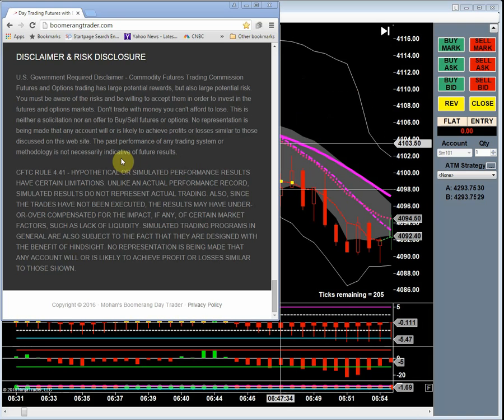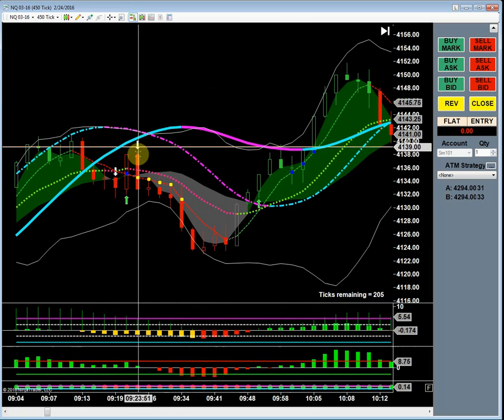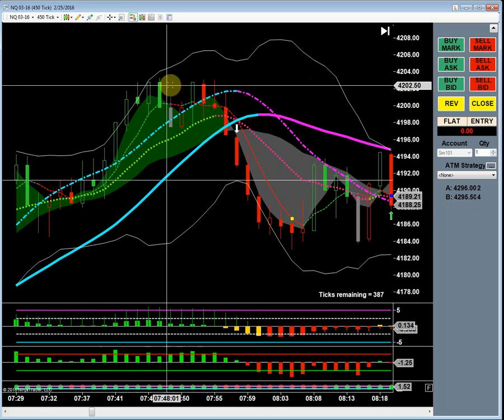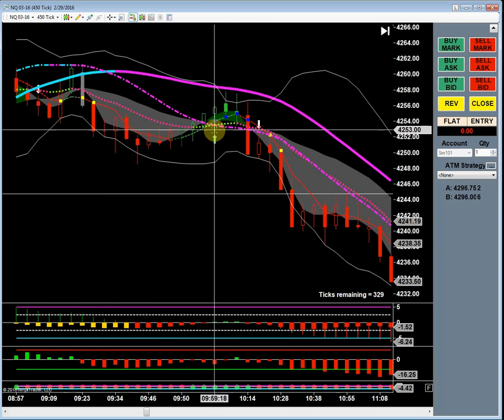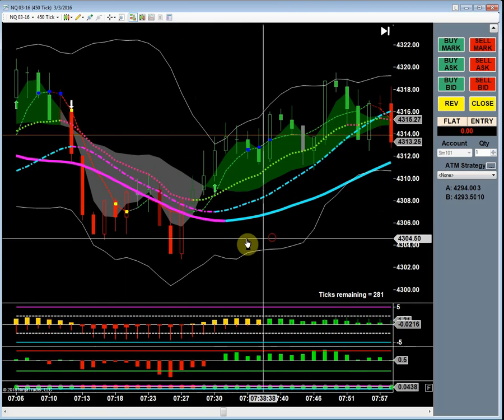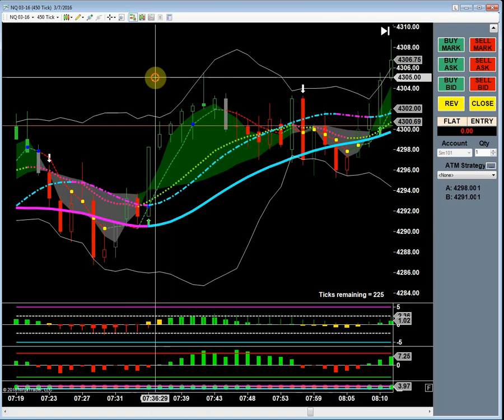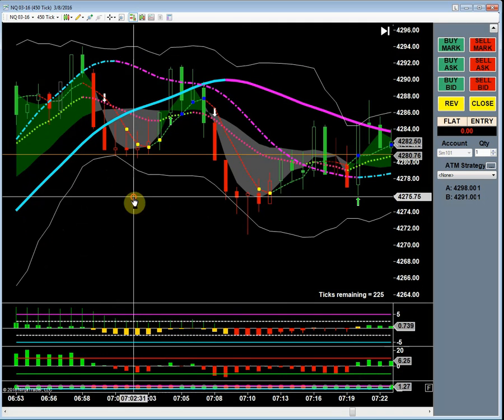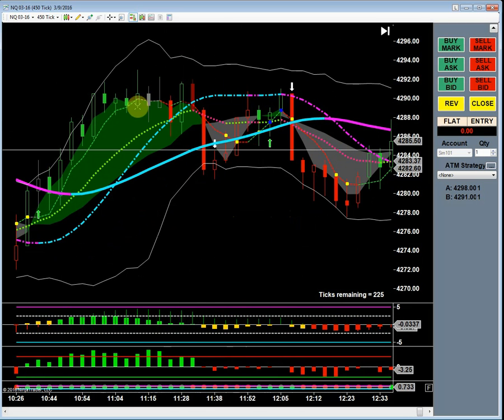BDT Audit from 2 24 to 3 9 16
Today I did an audit of all the correct, exact Boomerang trades from 2/24-3/9/2016.

Results showed: 61 trade setups for +3.00 gain and only 1 stopped out trade for -5.00

Net Total is 175 NQ points minus comission on 61 trades. +$3256 per contract.

On a "Blue collar Working Trader" 4 contract small account with 5-7K that totals: $13,024 gain